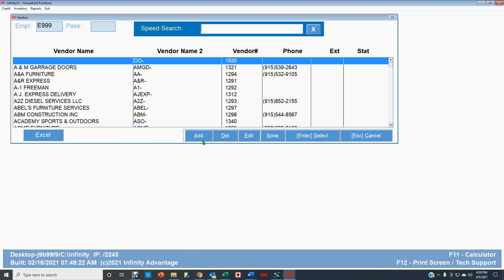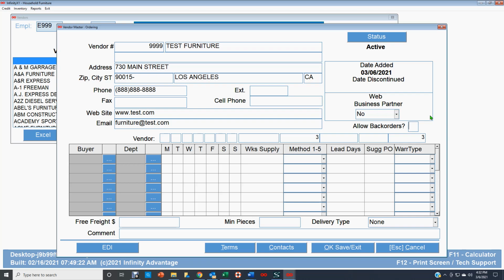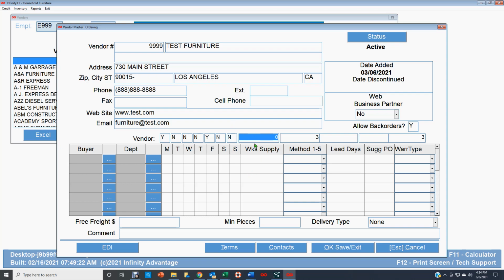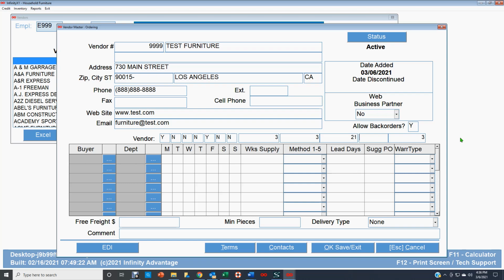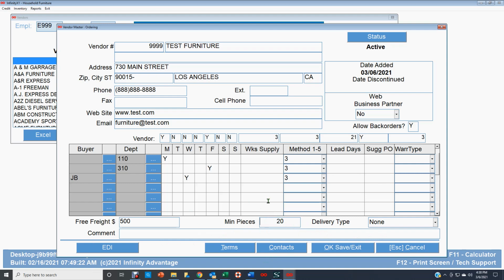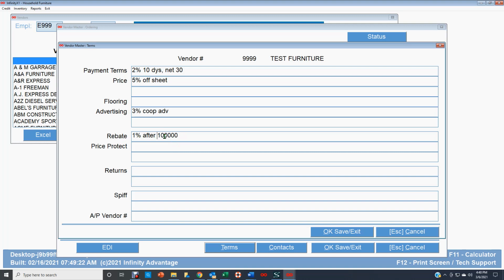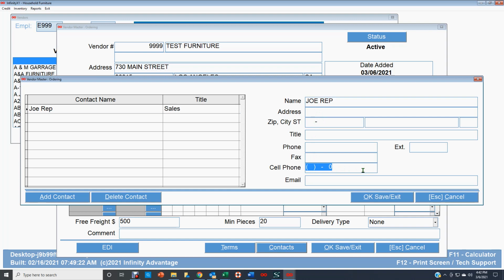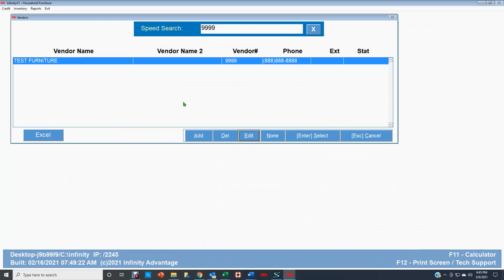How to set up and maintain a vendor.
Shows how to create a vendor including assigning, vendor number, recording vendor programs, creating and scheduling suggested purchase orders and linking for EDI use.